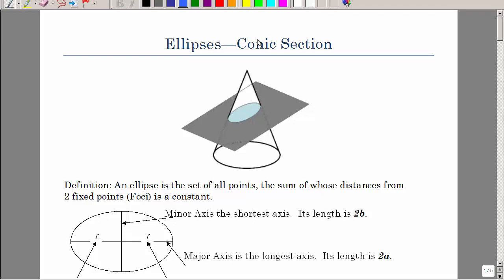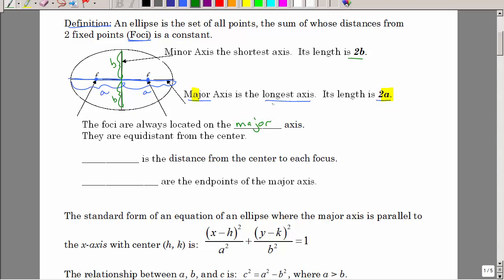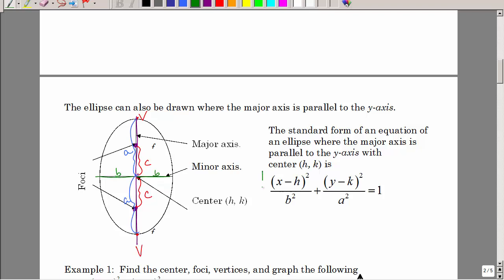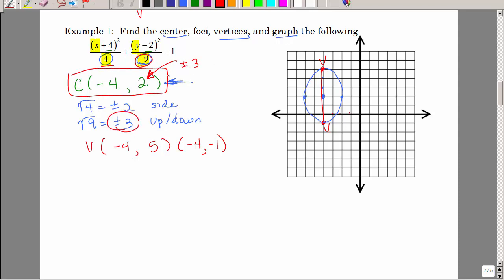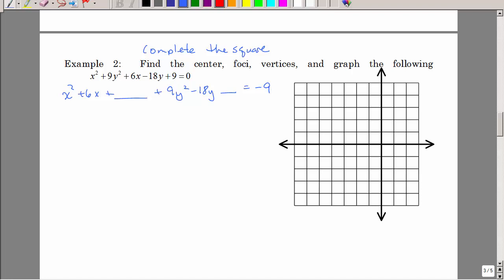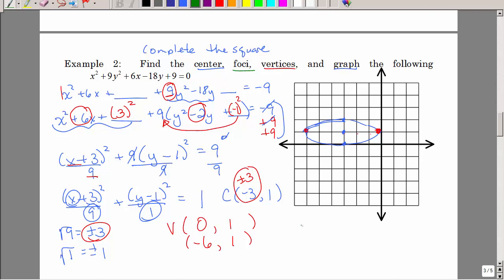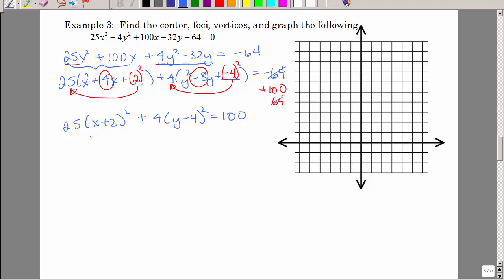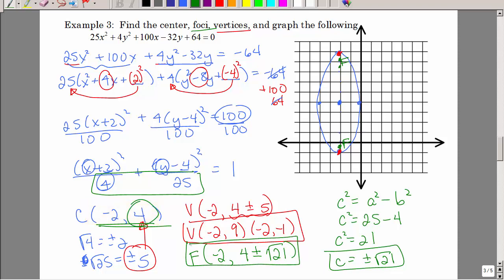Ellipses Part 1